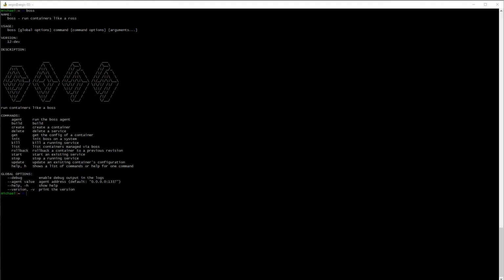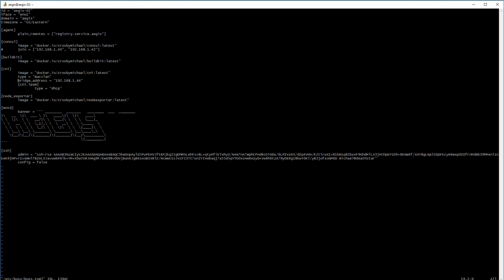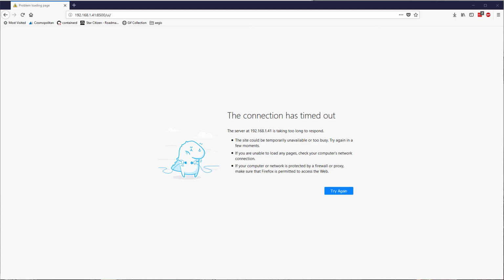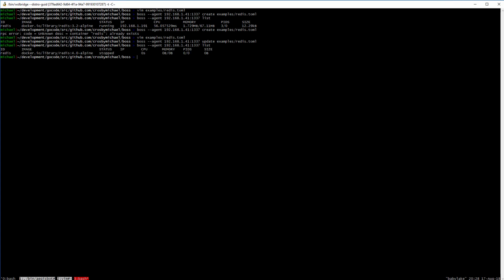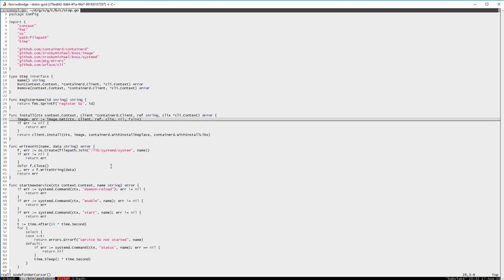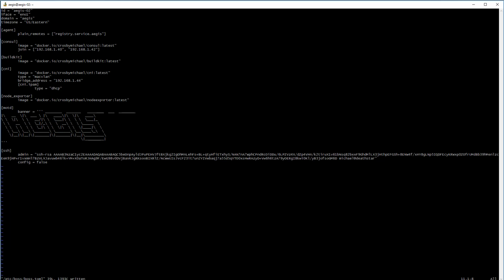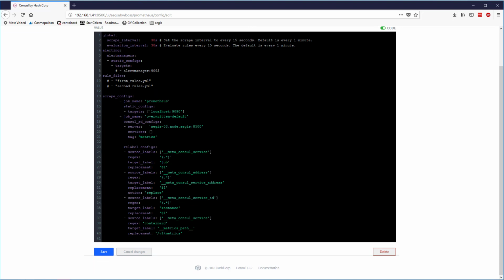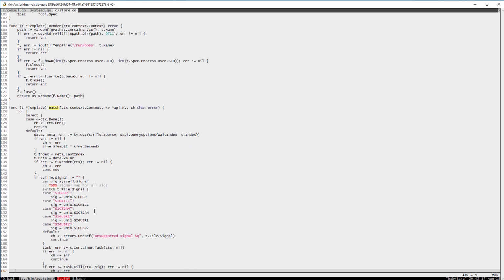Boss Init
How the new changes in boss init work